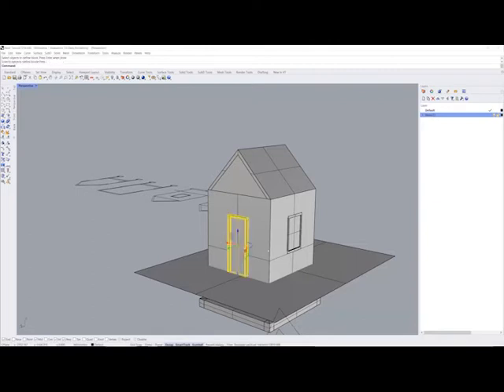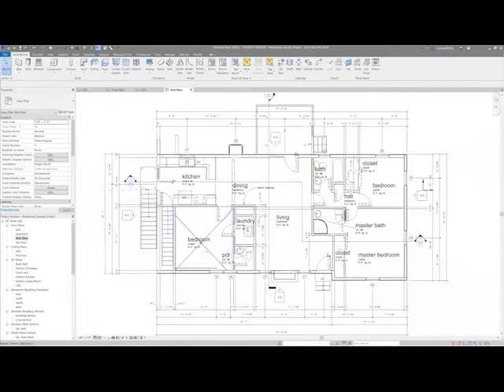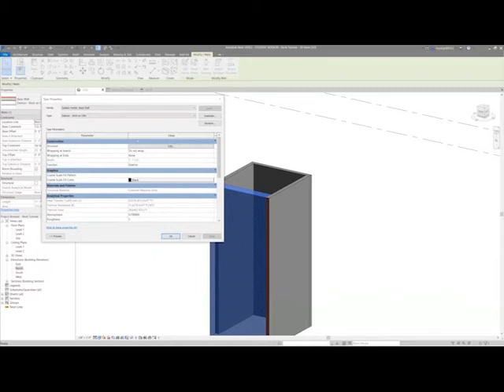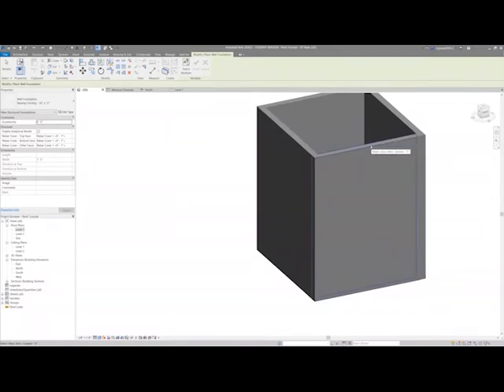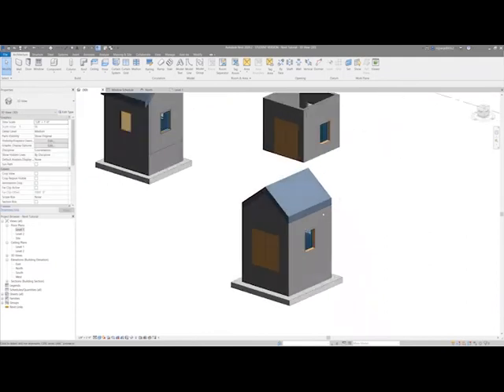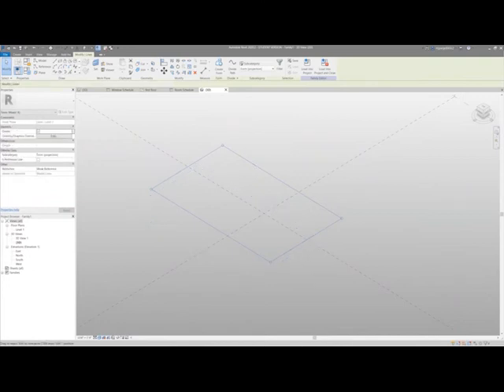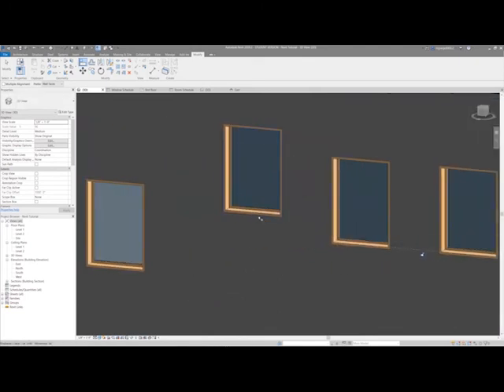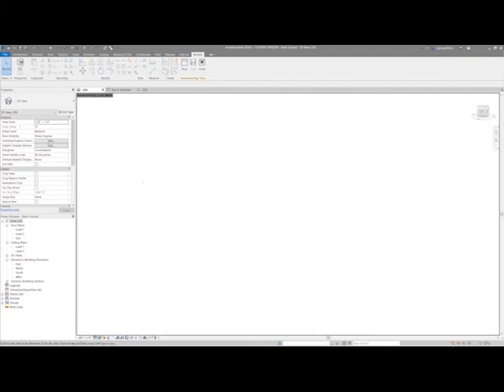Intro Revit Tutorial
Intro Revit Tutorial by Jake Paige
AIAS UMass 2021 Tutorial Series